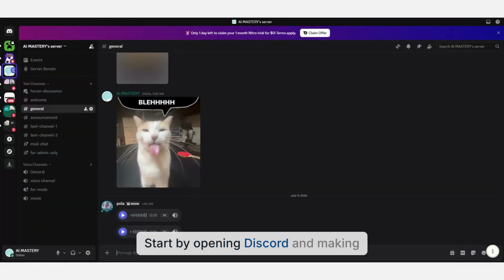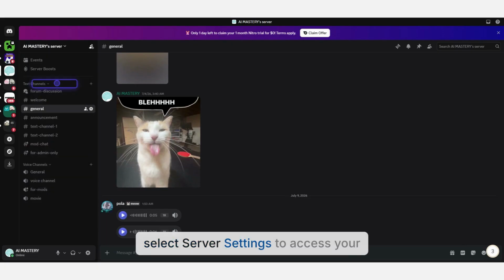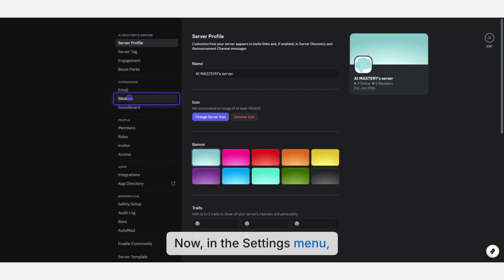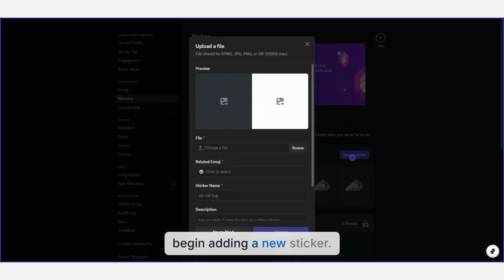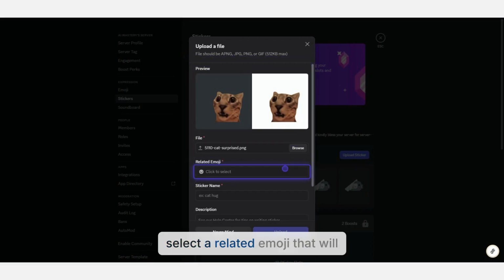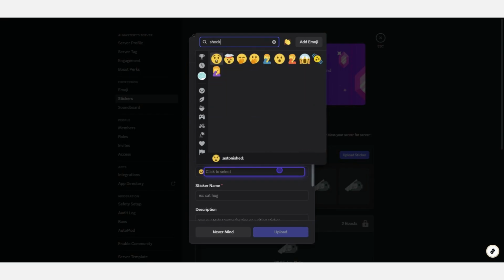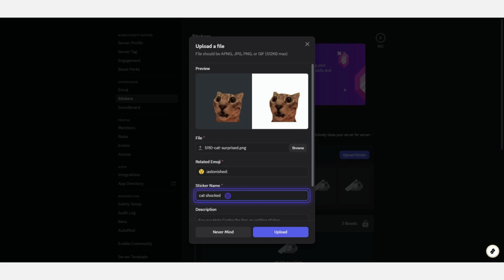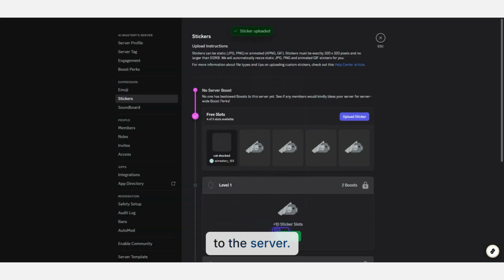How to Create Stickers for Your Discord Server (Easy Guide) (Tested)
In this video, we discuss how to create stickers for your Discord server, covering the exact steps to upload custom stickers in under 2 minutes. You'll learn to add stickers to your Discord server by navigating server settings and uploading your own sticker files. We also cover selecting a related emoji and naming your sticker for easy use.

00:00 Introduction to Custom Stickers
00:16 Opening Server Settings
00:31 Uploading Your Sticker File
00:49 Choosing Emoji and Naming
01:16 Conclusion and Feedback